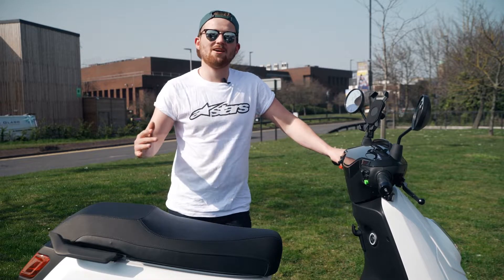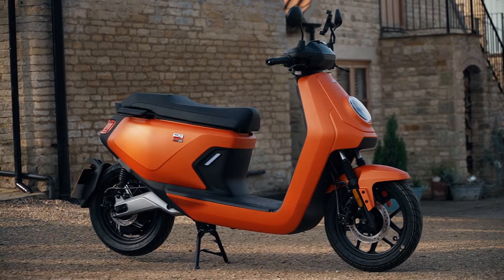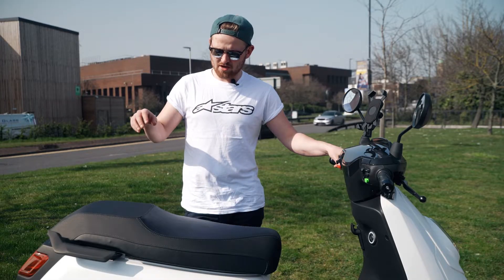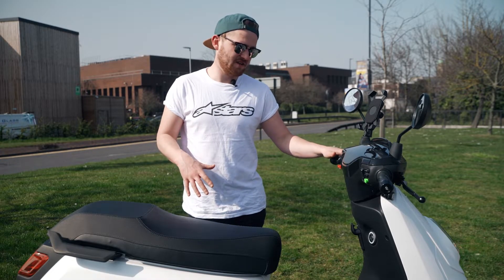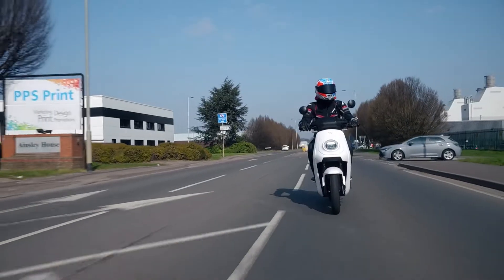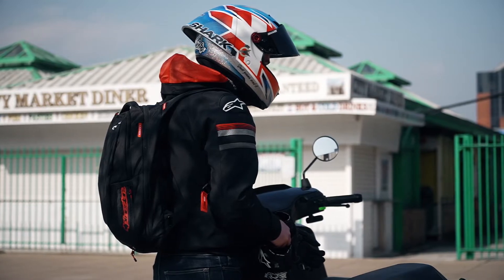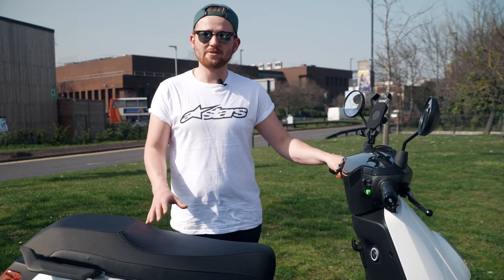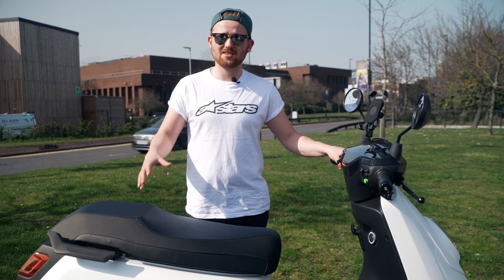NIU MQI GT EVO | 125 equivalent electric scooter reviewed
NIU has established itself as one of the leading manufacturers of a new generation of fully electric scooters.

Having developed a popular range of electric mopeds, the brand now has the best selling Honda PCX125 and Yamaha NM125 in its sights with a new 'Evo' scooter, promising a 60mph top speed, 60 mile range and a price that's just a tad more expensive than its petrol powered rivals.

Sound too good to be true? Insidebikes' Carl Stevens took one for a spin to find out.